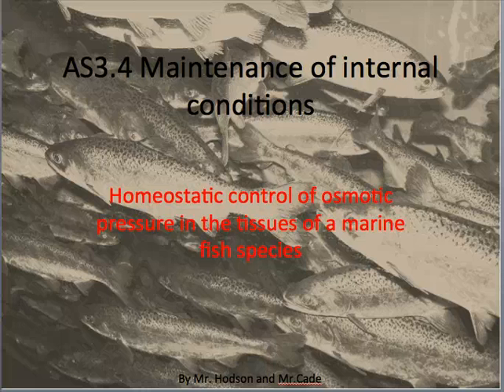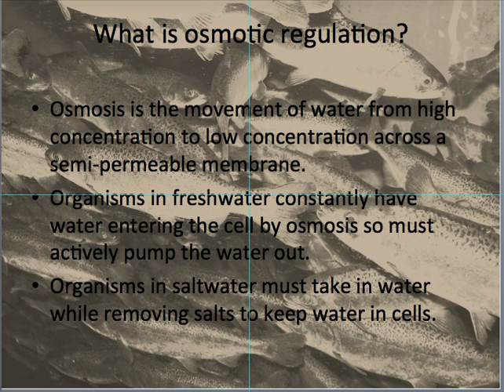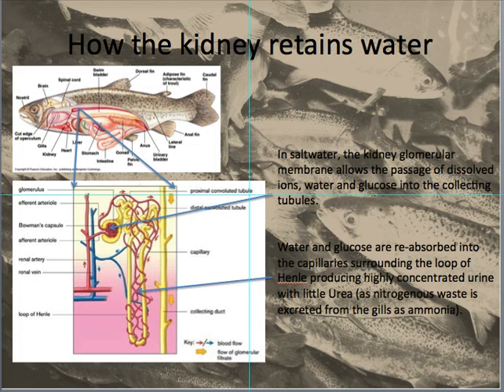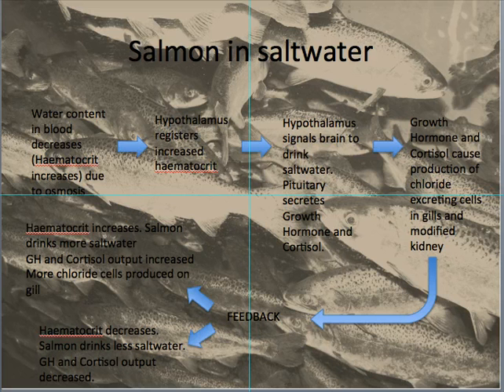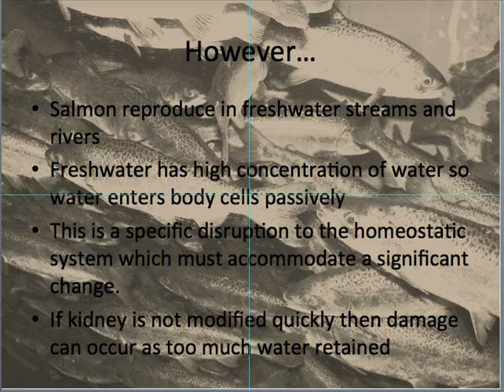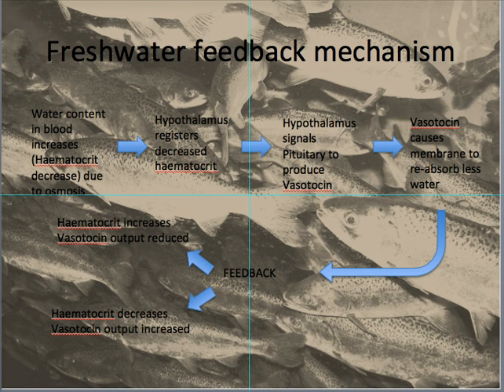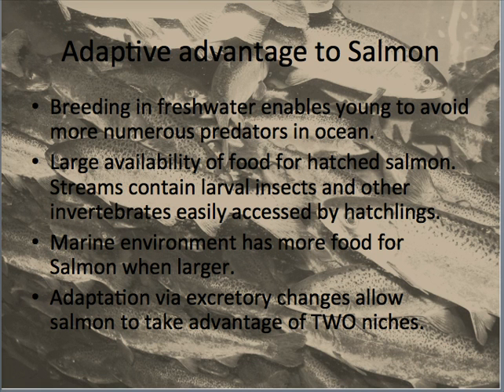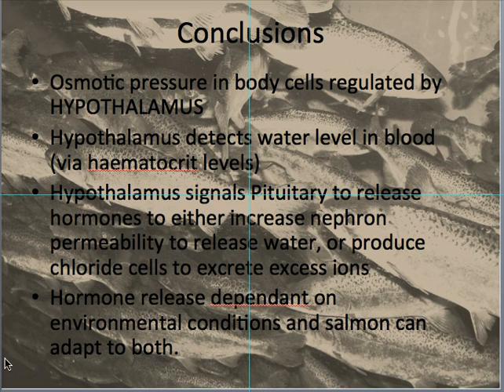Exemplar for AS3.4 Homeostasis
Exemplar for NZQA AS3.4 Homeostasis as prepared by Mr. Hodson and Mr. Cade for Takapuna Grammar School. Note that the osmotic regulation control system is not being assessed at TGS in 2013. This video can be used for exemplar work by anyone else.